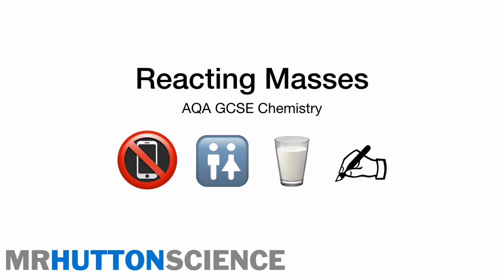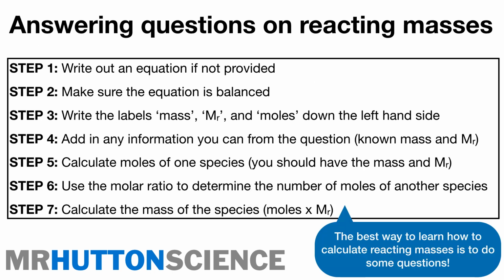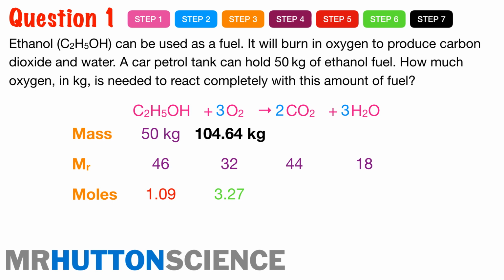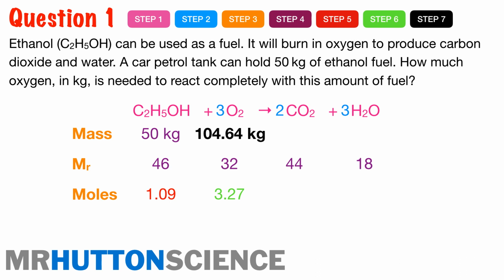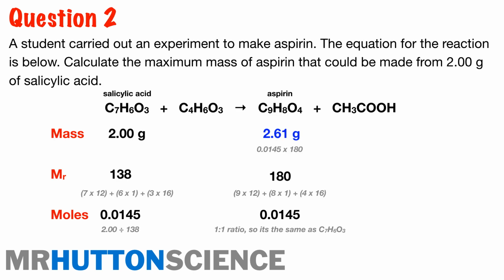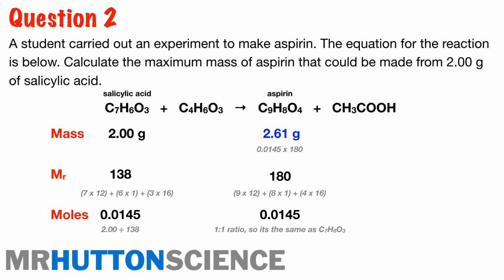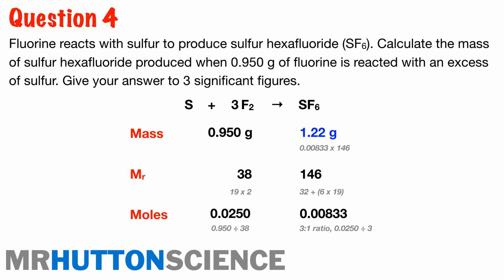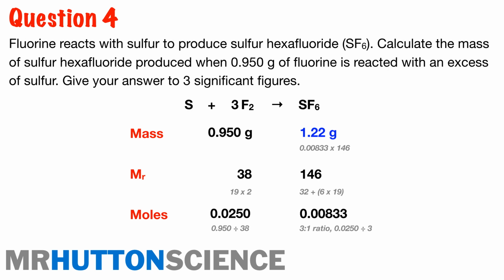Reacting Masses (AQA GCSE Chemistry)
This video will help you to answer reacting masses questions for the AQA GCSE Chemistry course. You'll need to be able to balance equations and understand moles before you begin this topic. Check out previous videos if you need help with these.